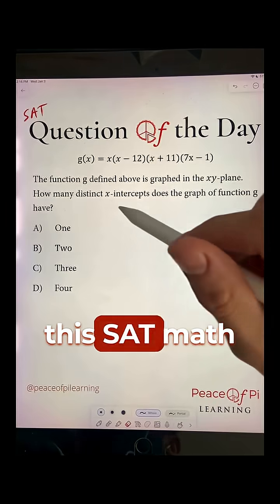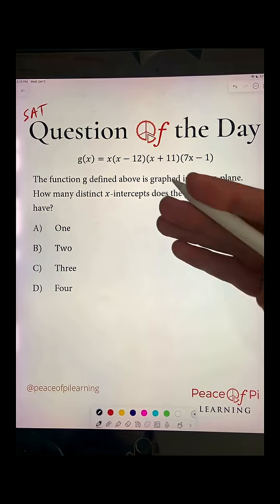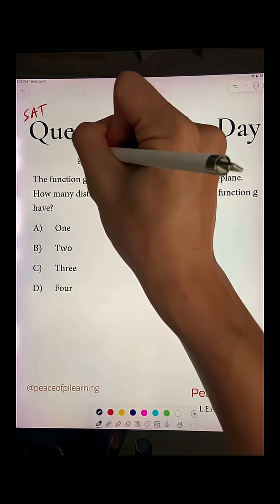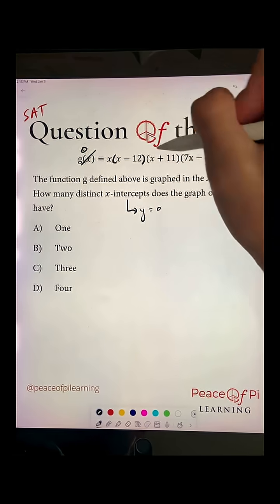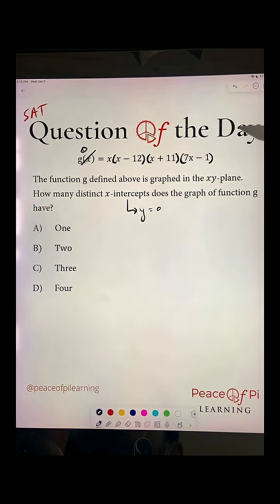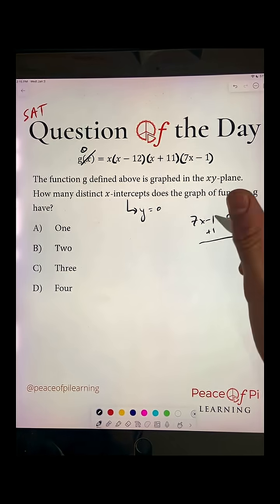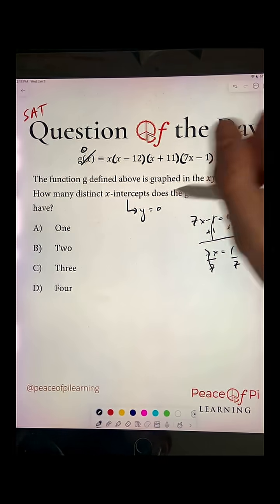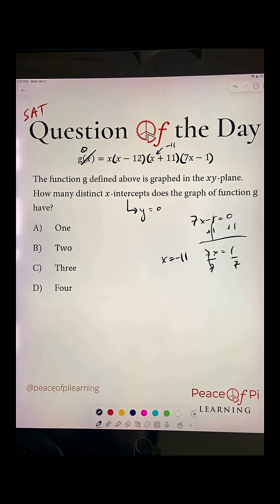SAT Math Question of the Day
You know what they say… a QOD a day keeps the low SAT scores away! 🫡

Save this post for your next review session 📝

Peace ✌️